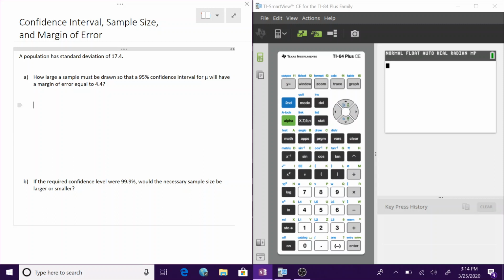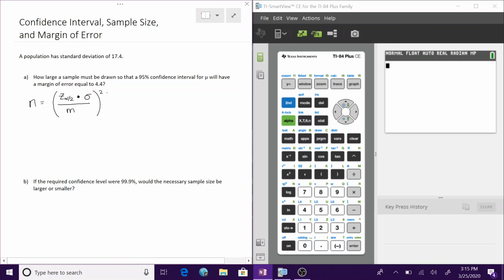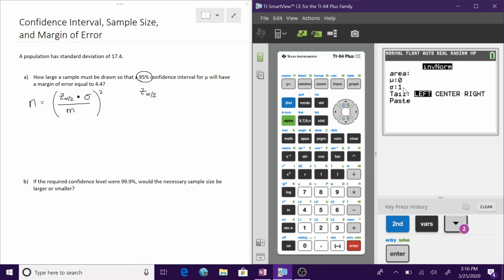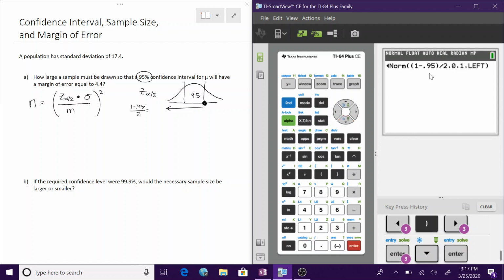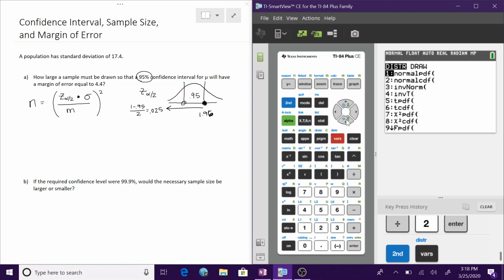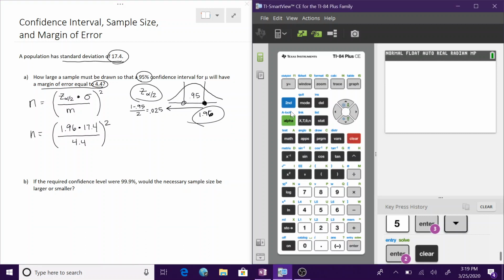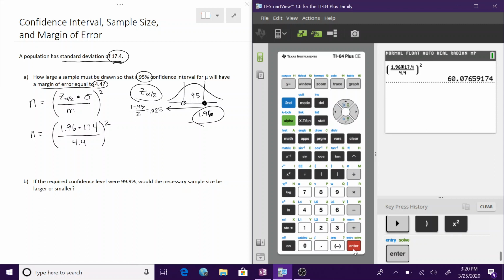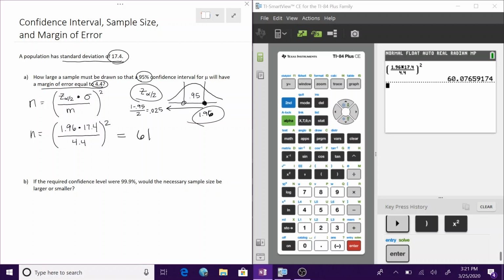Finding Sample Size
Understanding the relationship of Confidence Intervals, Sample Size, and Margin of Error.